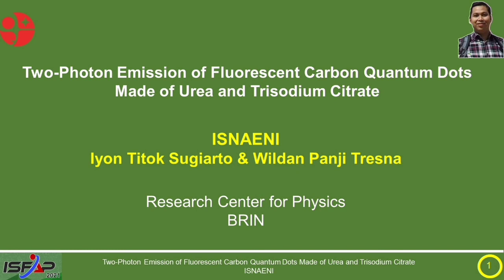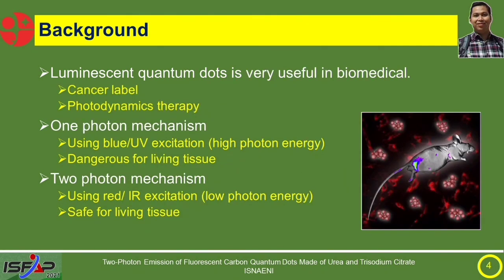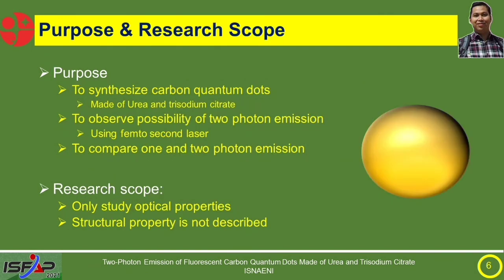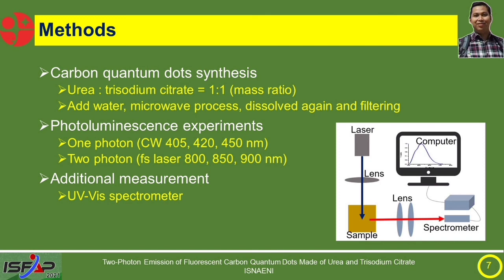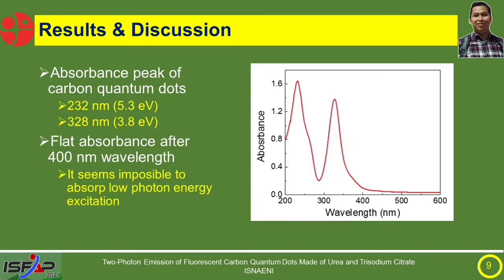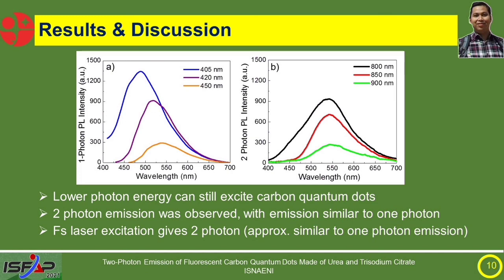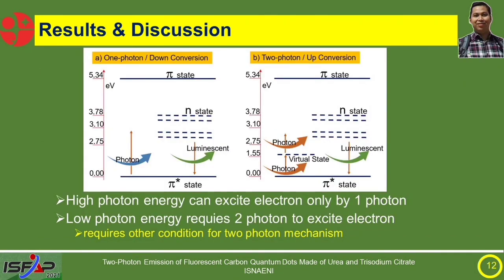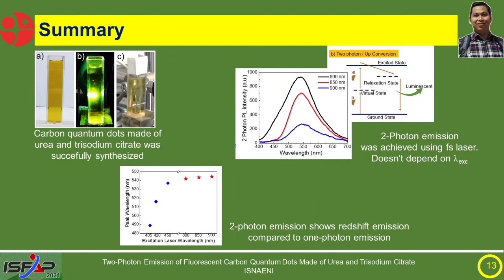ISFAP2021_Isnaeni_Paper#13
Presentasi pada konferensi ISFAP 2021.
Pemakalah: Isnaeni
Judul: 2-Photon emission carbon dots dari urea dan trisodium citrate